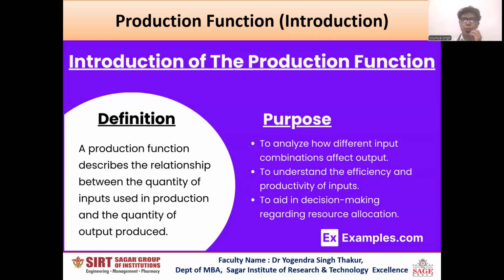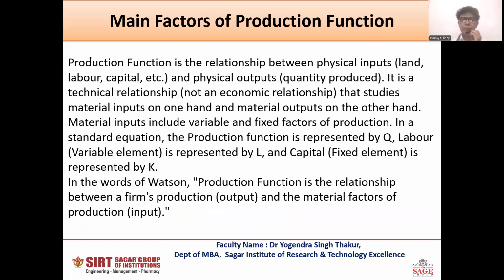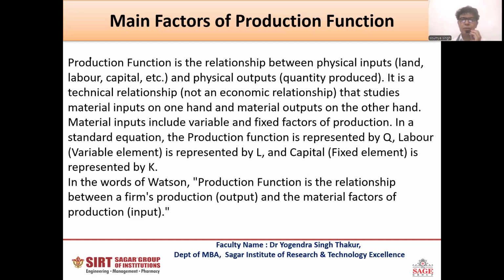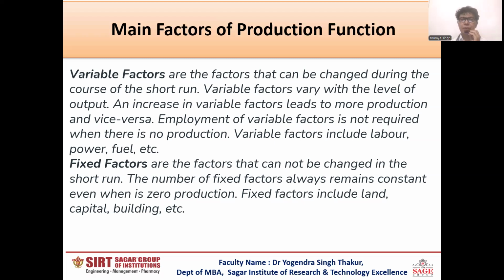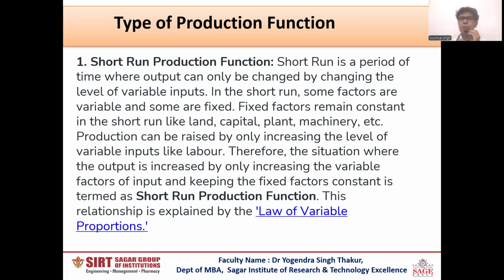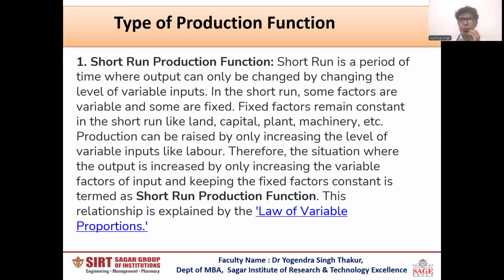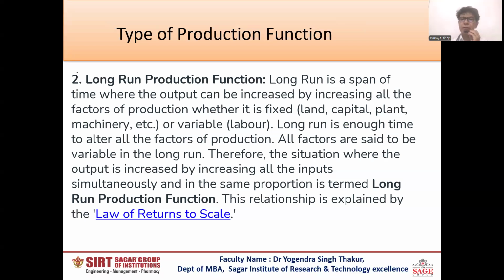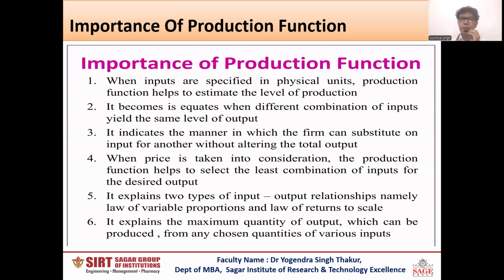Production function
A production function is an economic concept that shows the relationship between inputs used in production and the output produced.